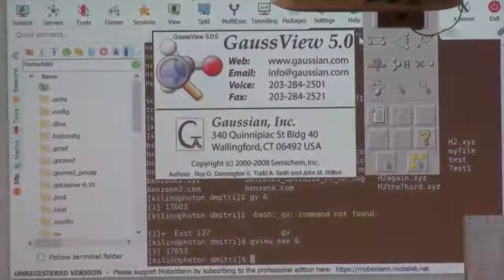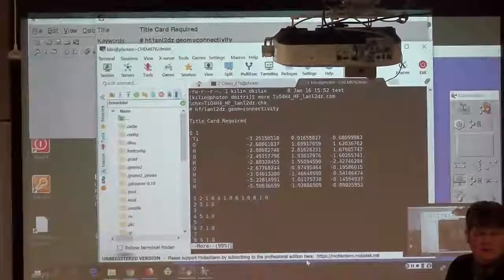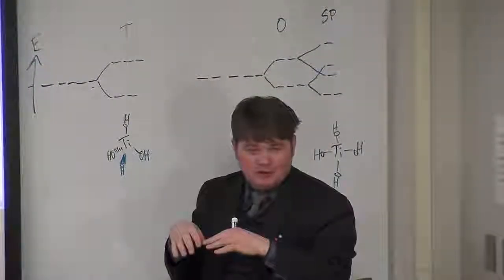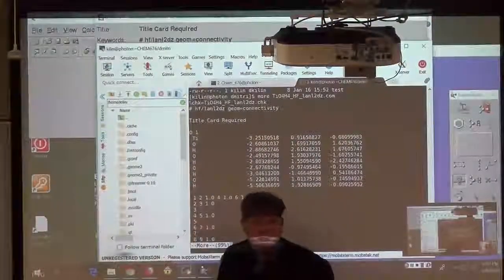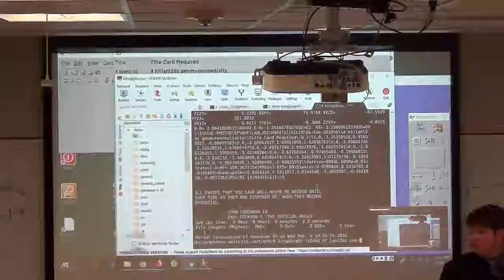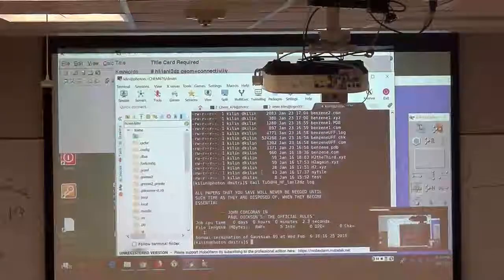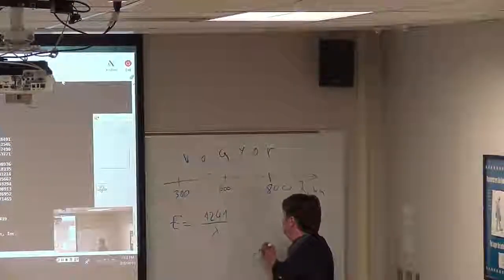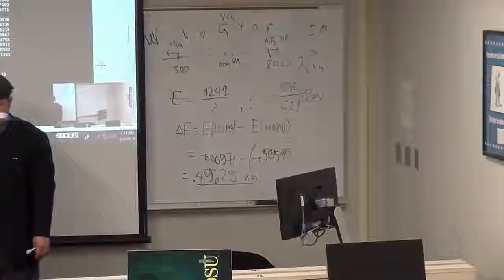CHEM676, 2019, lab#3, instructor00